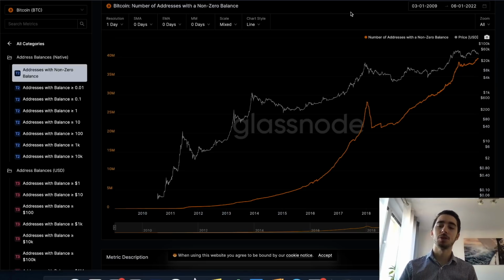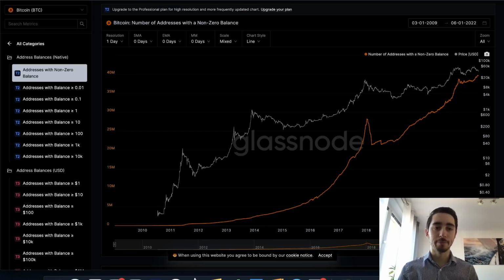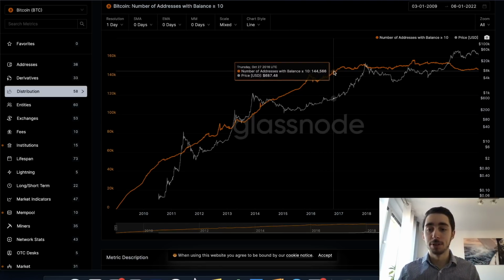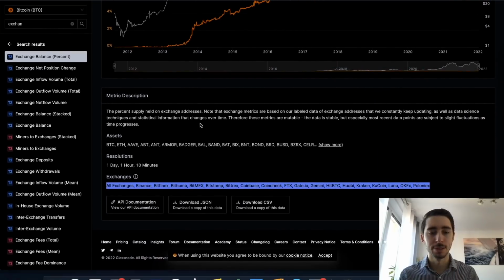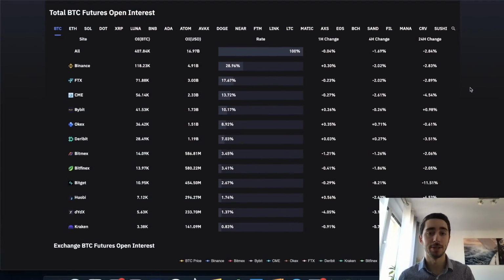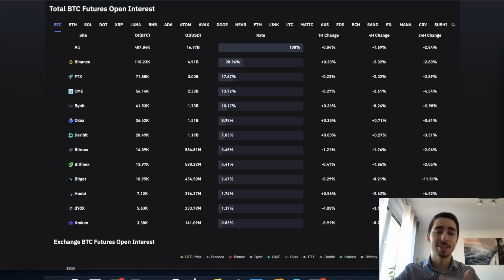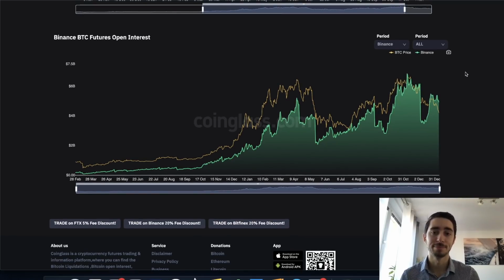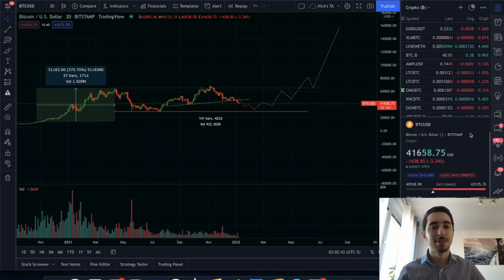Bitcoin's Biggest Problem | The Reality We Need To Face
Interested in our newsletter, the DashReport?
Looking to buy your first crypto? Try Digifox 🦊📈➡️

Want to find some awesome tools to get started in crypto and finance?
📈 Want to trade crypto or earn interest? My top choice is Digifox
🤝 Want to trade OTC? Caleb & Brown is my personal favorite to get started
🏦 Interested in a crypto IRA?
📝 Looking to file your crypto taxes?

BTC: bc1q2z6gutp5v0jjmt6puafkefsut9mpx47uwv2d9g
ETH: 0x043aB5c309f18ef2fB9324A5f29f328D2F70c908